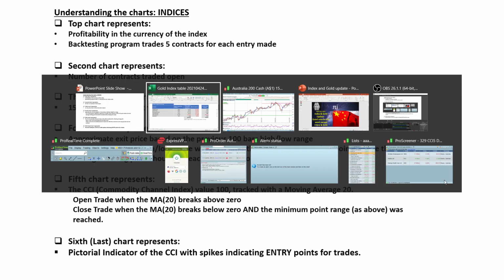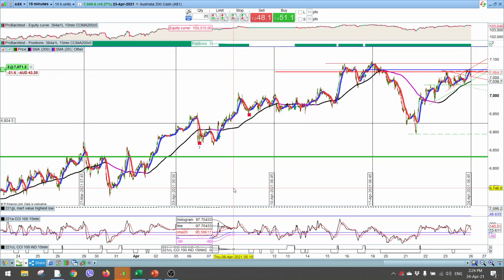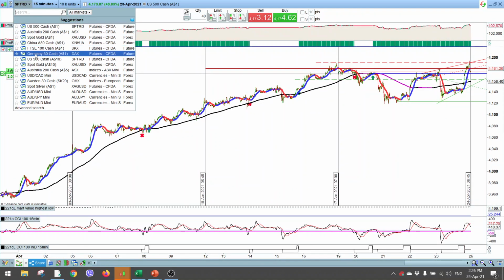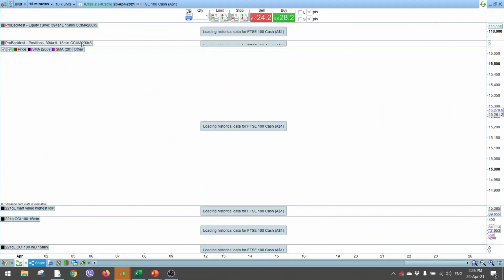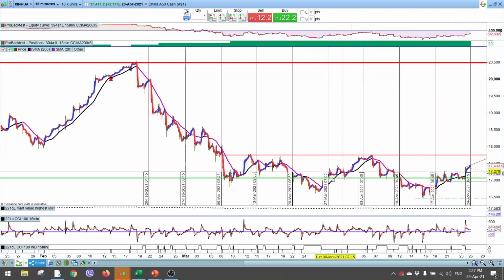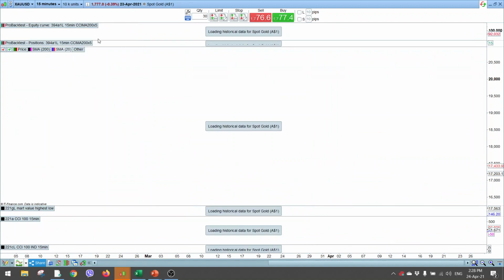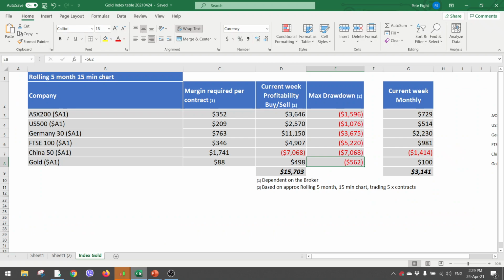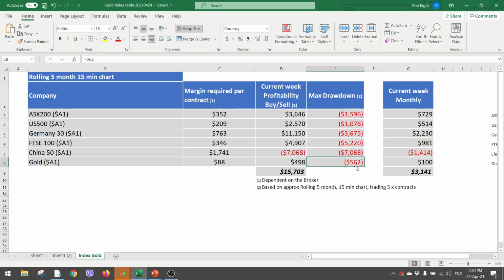Index and Gold update April 24 2021 some closed positions except China and Gold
All Indices performing well exept China and Gold. Some closes executed with good returns realised.

Using a 15 minute price chart, we review the weekly progress of the indexes: ASX200, US500, Germany 30 (DAX), FTSE 100, China 50 (Xinhua) & Gold. Showing any new open and closed positions, profitability and draw down requirements.